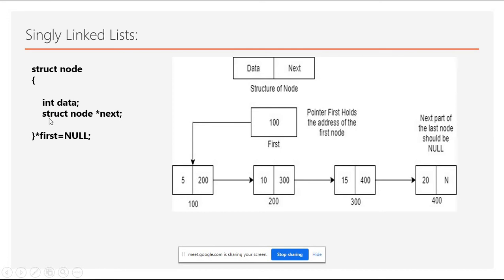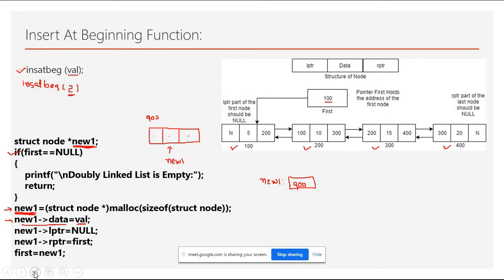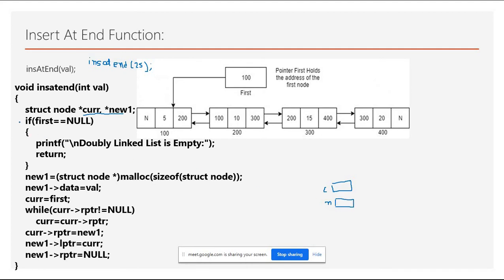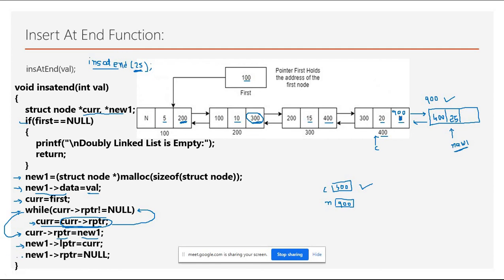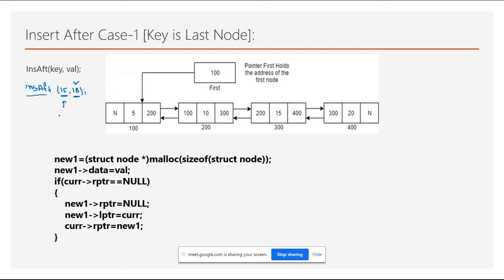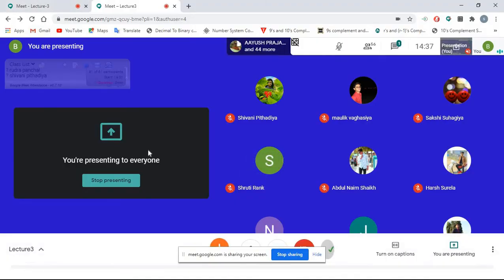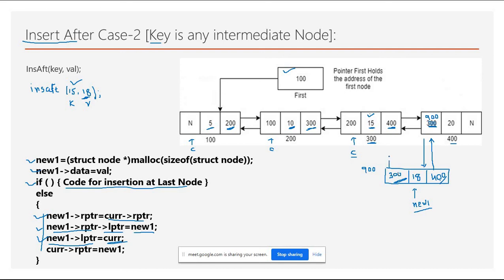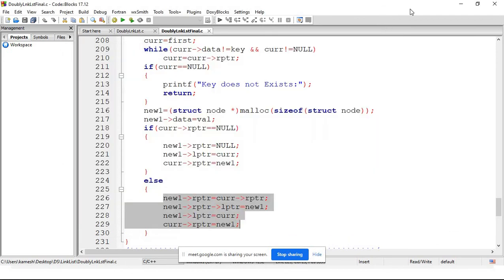Data Structures Lecture-14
In this session we will discuss Insert at Beginning, Insert At End and Insert After functionalities of a Doubly Linked Lists.